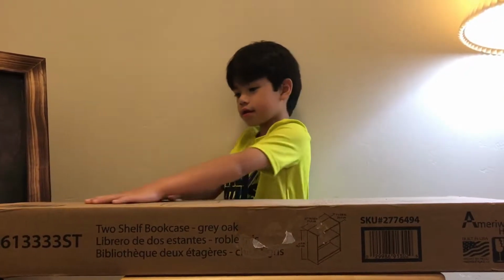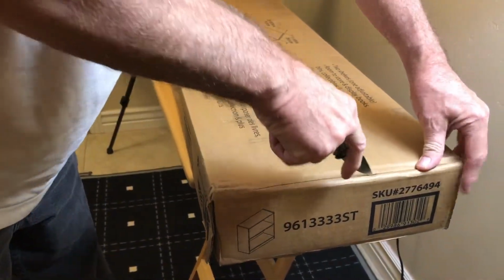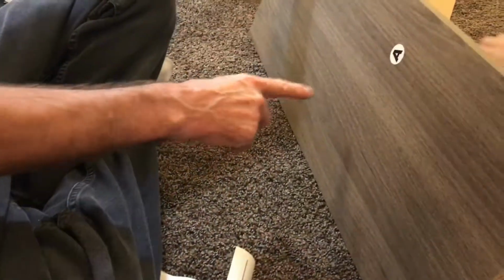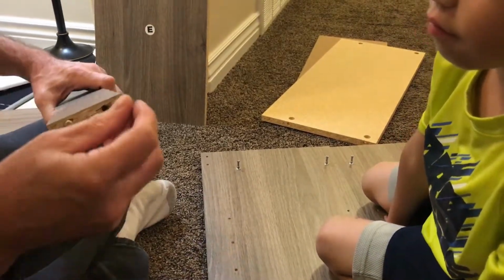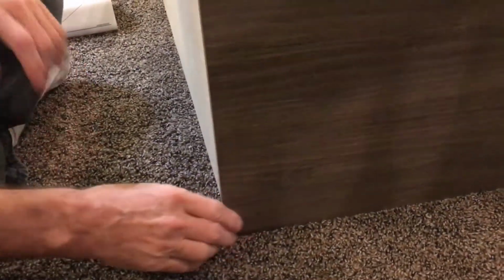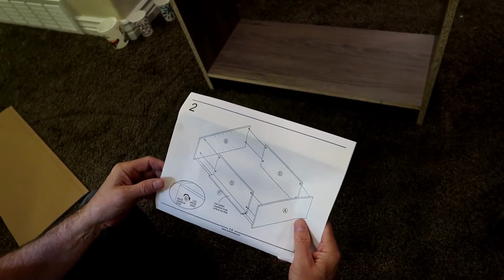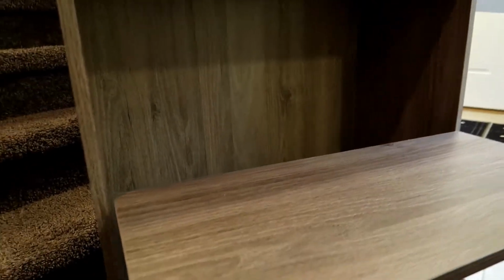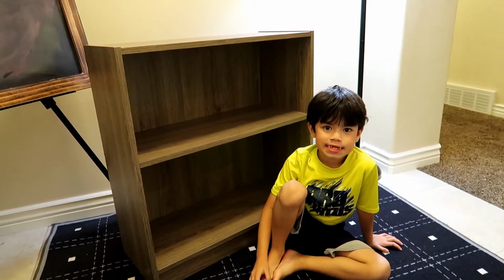TWO SHELF BOOKCASE - GREY OAK UNBOXING, ASSEMBLE & REVIEW